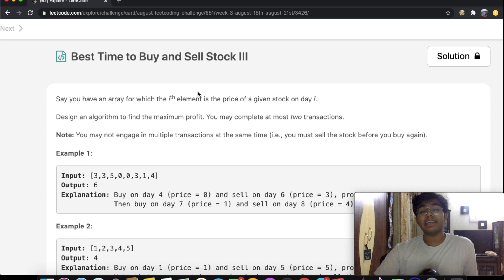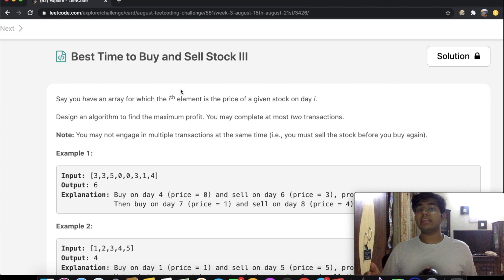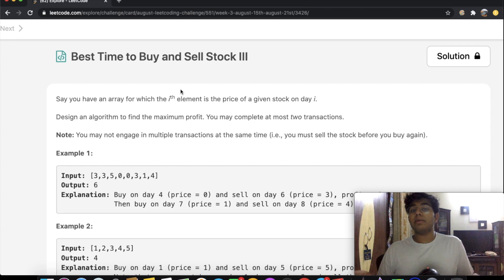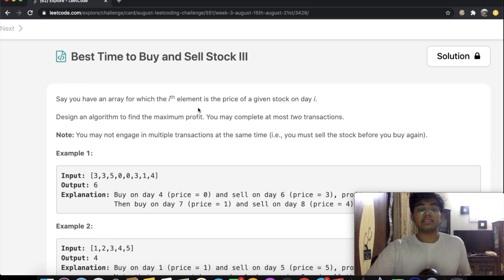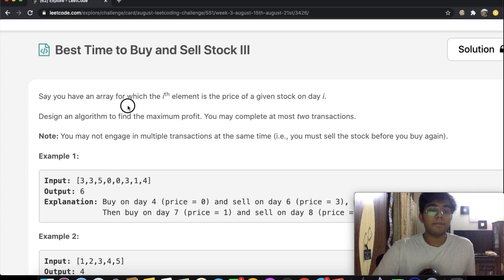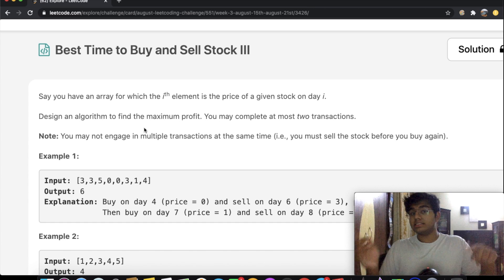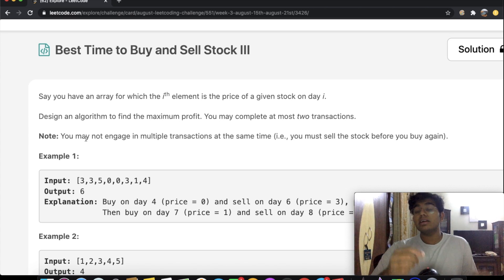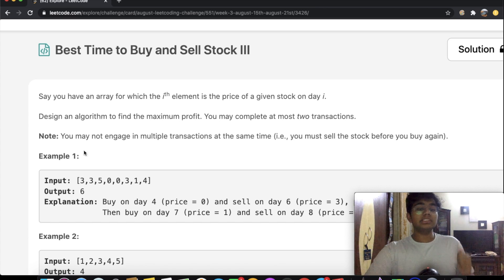Best Time to Buy and Sell Stock III | Leet code 123 | Theory explained + Python code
This video is a solution to Leet code 123, Best Time to Buy and Sell Stock III. I explain the question and then go over two different solutions to solve it and then solve it using Python.